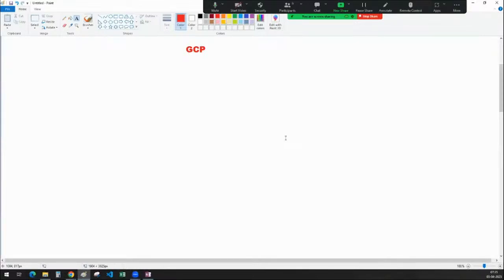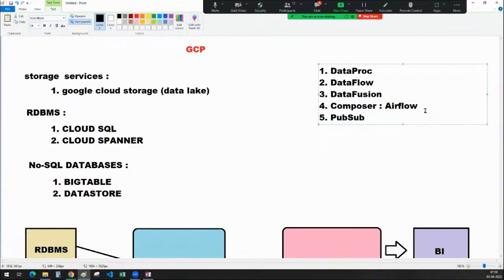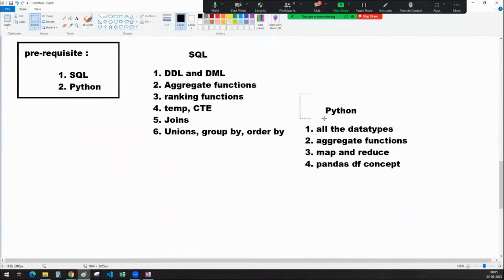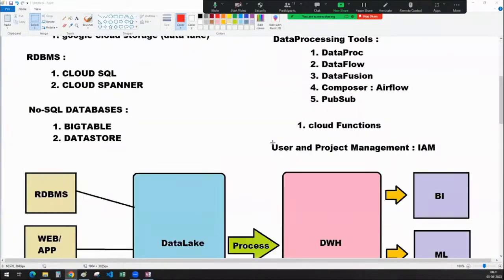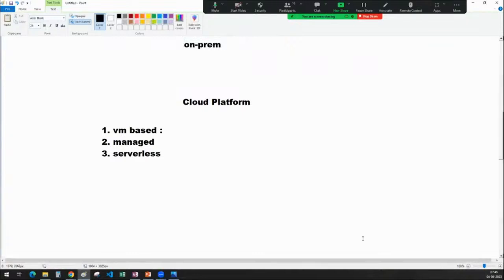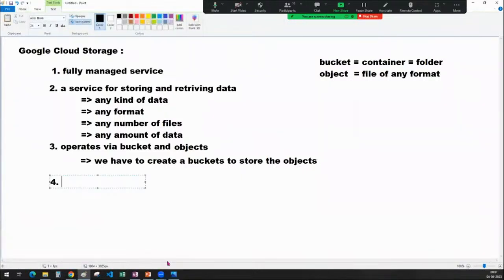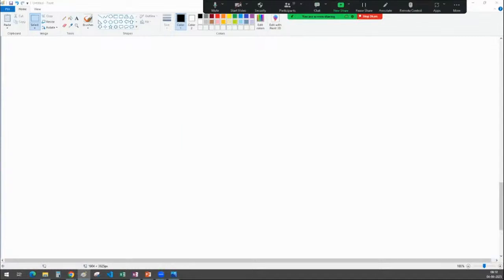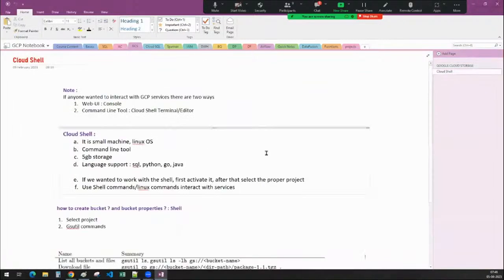GCP (Google Cloud Platform) tutorials by Mr. Shaik Saidhul Sir